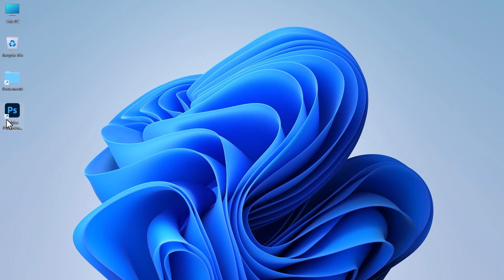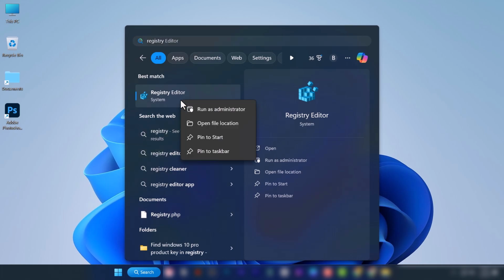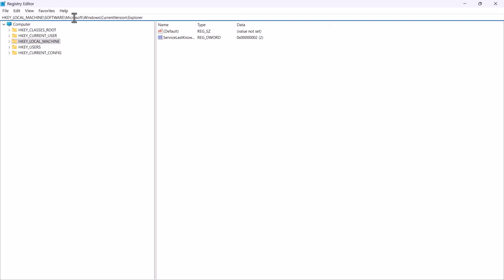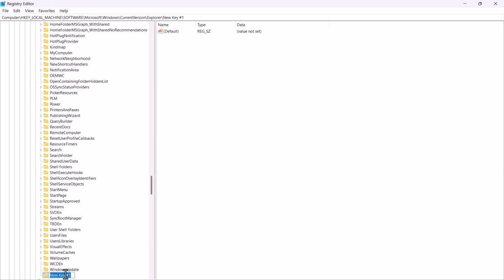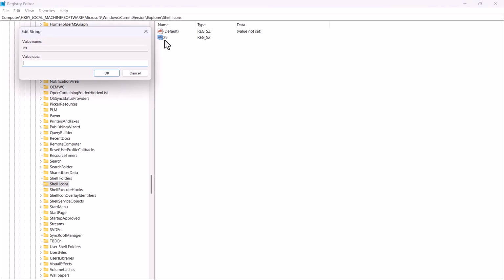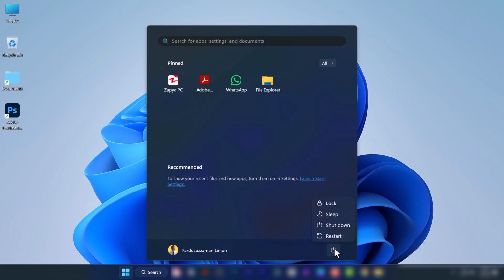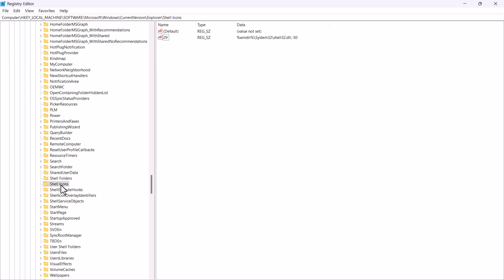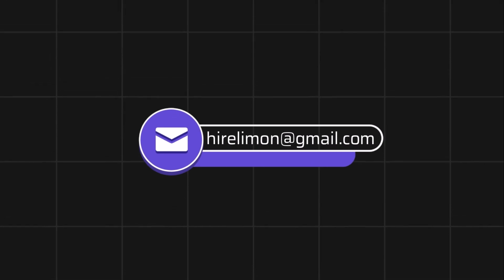How to Remove Shortcut Arrows from Desktop Icons in 2024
How to Remove Arrow Icon from Your Desktop Shortcut 2024

Learn how to remove shortcut arrows from desktop icons easily with this step-by-step guide. Whether you're looking to remove the arrow icon from your desktop shortcut on Windows 11 or any other version, this tutorial has you covered. Discover how to remove arrows from desktop shortcut icons, customize your PC, and give your desktop a cleaner look. We'll show you how to remove arrow from shortcuts, including detailed instructions on how to remove the Windows shortcut arrow from desktop icons. Perfect for anyone wanting to remove arrow from PC shortcuts and create a seamless desktop experience!

🔗 Links and Resources:

HKEY_LOCAL_MACHINE\SOFTWARE\Microsoft\Windows\CurrentVersion\Explorer

%windir%\System32\shell32.dll,-50